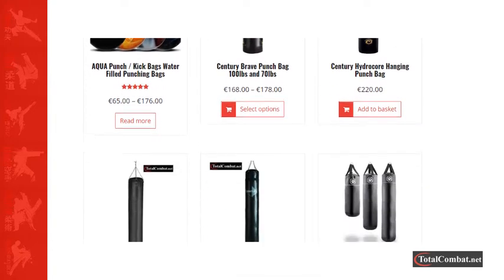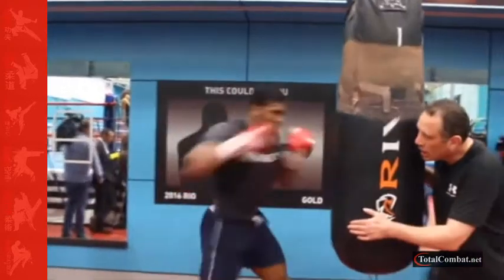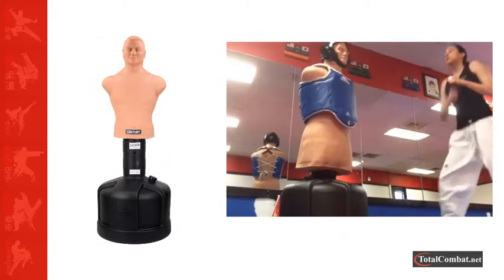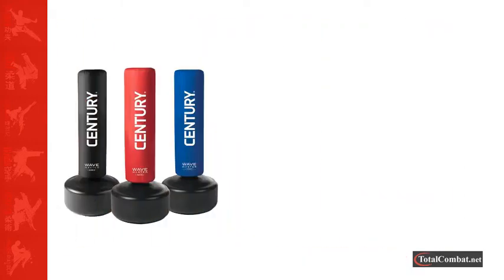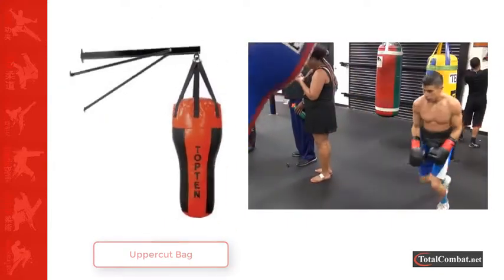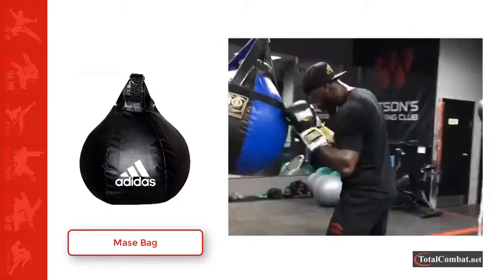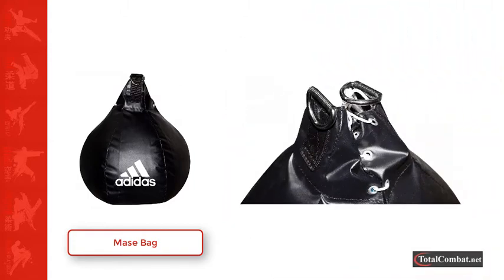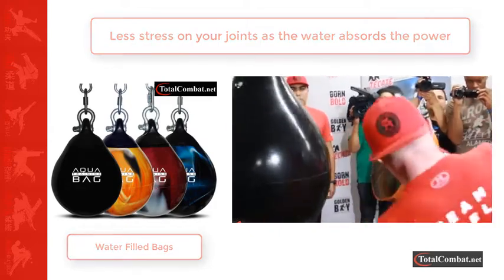Punch Bags the many different Styles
The many different styles of punch bags from freestanding punch bags to the water filled punch bags and uppercut punch bags plus standard hanging bags in 3 foot up to 6 foot. Than after watching if you need to buy a punch bag head over